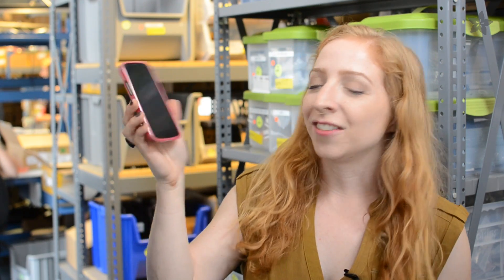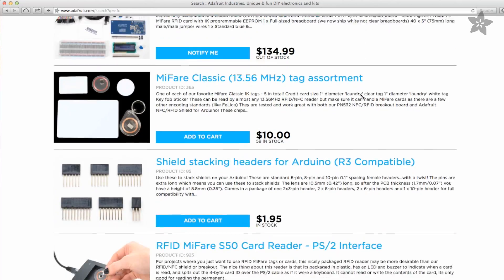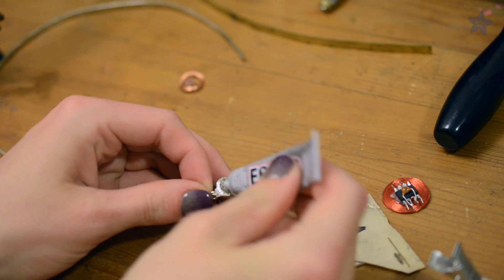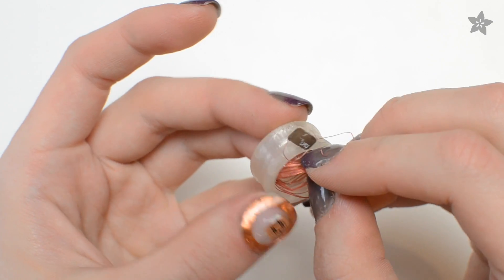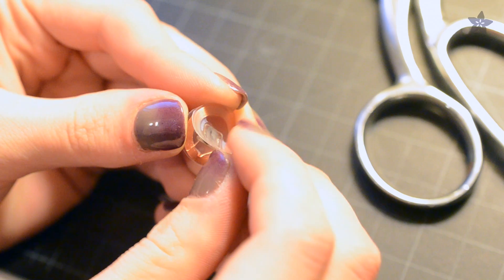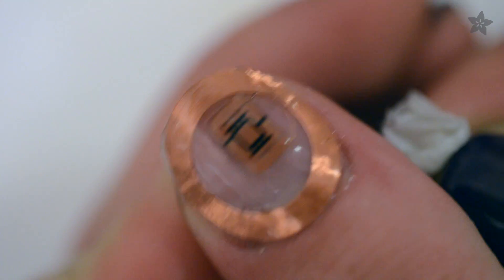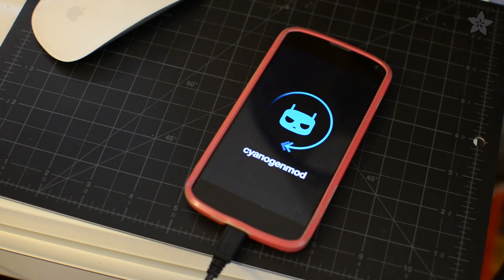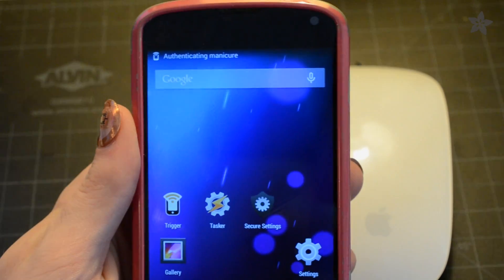Unlock Your Phone with NFC - Ring & Manicure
Becky Stern shows you how to unlock your phone just by picking it up-- make an NFC ring or give yourself an RFID manicure, mod your Android, and get scanning! Full guide